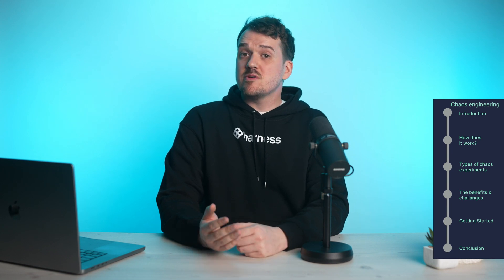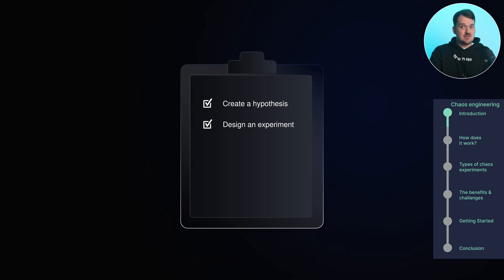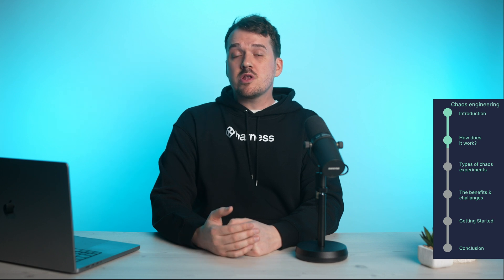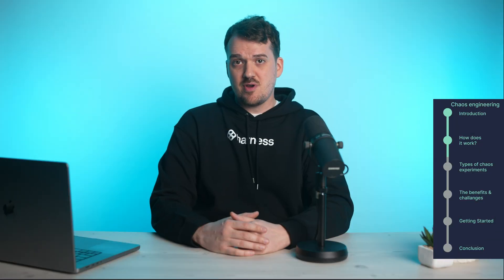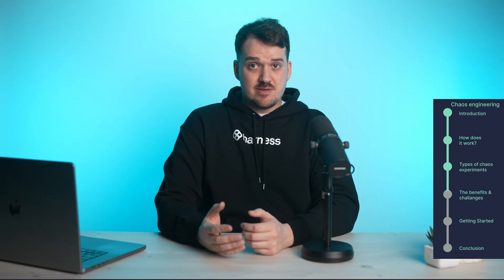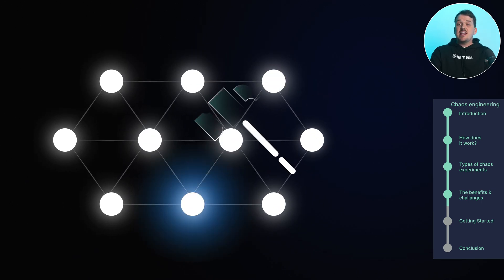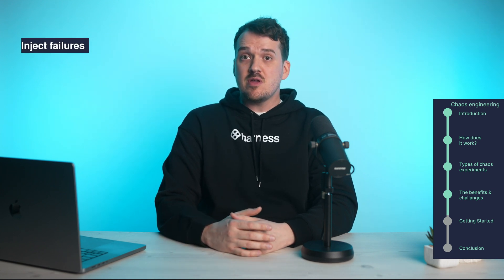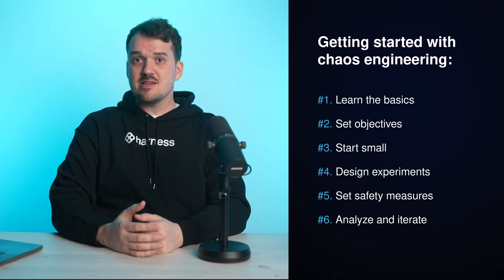Chaos Engineering Explained: How to Build Failure-Resilient Systems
Chaos engineering is the practice of intentionally injecting controlled failures into your systems to expose weaknesses before they impact customers. In this video, we break down what chaos engineering is, how chaos experiments actually work, the most common failure scenarios, and why modern teams use this approach to build more resilient and reliable systems.
You’ll learn the scientific method behind chaos engineering, how to design safe experiments, the benefits and challenges of running them, and how platforms like Harness make it easy to run controlled chaos at scale with built-in safety, automation, and actionable insights.

• What chaos engineering is
• How controlled failure experiments work
• Common chaos test types
• Key resilience and reliability benefits
• Challenges teams face
• How to get started with safe chaos testing
• How Harness automates and simplifies chaos engineering

Timestamps
0:00 — What Is Chaos Engineering
0:53 — The Scientific Approach
1:40 — How Chaos Engineering Works
2:31 — Analyzing Results & Continuous Improvement
3:05 — Types of Chaos Experiments
4:25 — Why Chaos Engineering Matters
5:47 — Challenges and Common Pitfalls
6:52 — How to Get Started
7:52 — How Harness Helps
9:01 — Final Takeaways